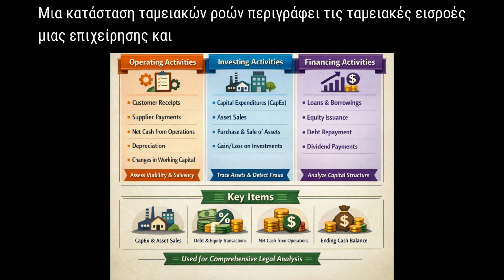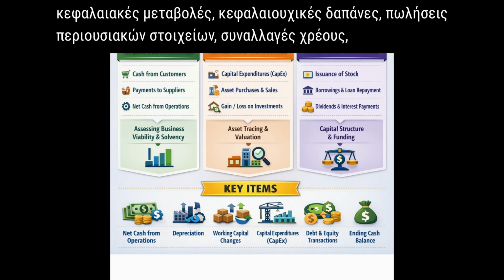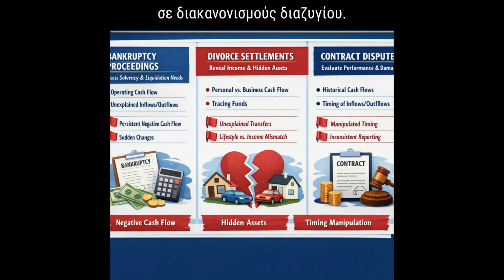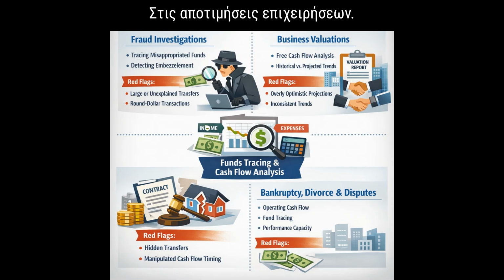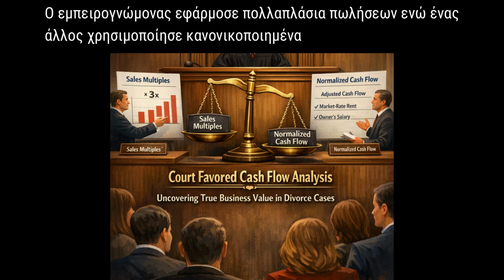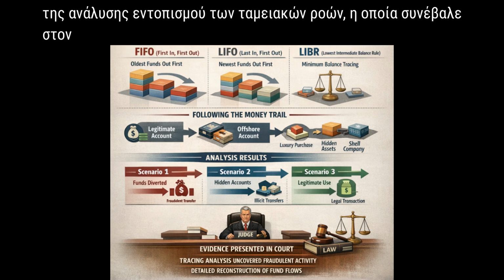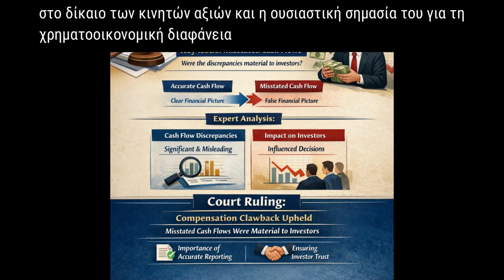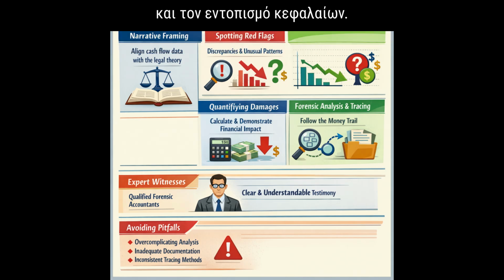Cash Flow Statement Analysis Lawyers Wish They Knew Sooner!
Cash Flow Statement Analysis for Lawyers is the missing weapon in most legal toolkits. Cash Flow Statement Analysis for Lawyers turns a boring accounting report into a forensic map of who really paid what, when, and why – critical in M&A, fraud cases, and enforcement. In MODULE 5.10 we decode the statement line by line so you can follow the money like an expert witness.

00:00 – Concept Zone | Why Cash Flow Beats Profit in Court
Why judges, banks, and sophisticated buyers trust cash flow over net income.
00:32 – Concept Zone | The Three Cash Flow Zones
Operating, Investing, Financing – what each tells a lawyer about risk and intent.
01:08 – Mechanics Zone | Reading the Cash Flow Statement Step by Step
Starting point, adjustments, and how numbers link back to Income Statement and Balance Sheet.
01:53 – Application Zone | Legal Uses – M&A, Bankruptcy, Fraud, Enforcement
How cash flow supports arguments on solvency, value, and breach.
02:42 – Case & Strategy Zone | Following the Money Through a Deal Structure
Using cash flow to trace payments, dividends, leakage, and asset stripping.
03:34 – Case & Strategy Zone | Red Flags in Cash Flow Patterns
Positive profit but negative cash, one‑off boosts, and “window‑dressed” numbers.
04:10 – Quiz Zone | Test Your Cash Flow Decoder Skills
MCQs on sections, red flags, and legal applications.

In this episode you’ll learn:
• How Operating, Investing, and Financing cash flows reveal a company’s real story
• Why cash flow beats profit when courts test solvency and ability to pay
• How to trace “cash in vs cash out” through complex corporate structures
• Red‑flag patterns that scream liquidity crisis or hidden asset stripping
• How to use cash flow evidence in negotiation, litigation, and cross‑examination
Designed for NY Bar, SQE, and Mediterranean commercial litigators, corporate, and banking lawyers who want to weaponise financial statements instead of outsourcing them to accountants.
Watch next in your statement‑analysis funnel: Working Capital in SPA Definitions!, Current Ratio and Quick Ratio in Covenant Analysis!, Operating Income vs Net Income  What Matters in Court !, and Balance Sheet Basics  Assets, Liabilities, and Equity!.